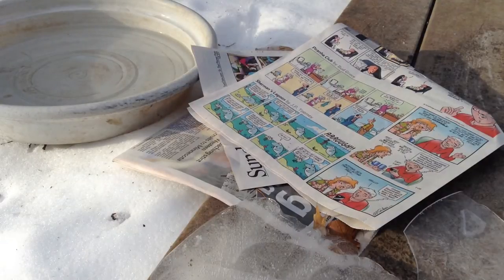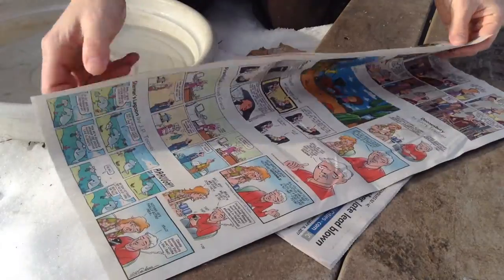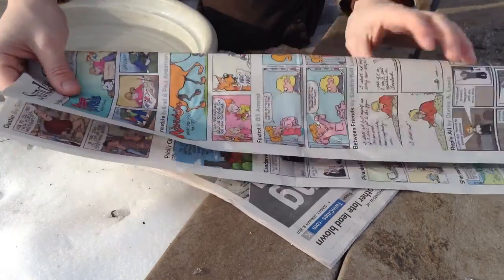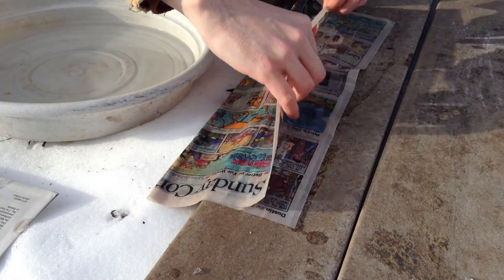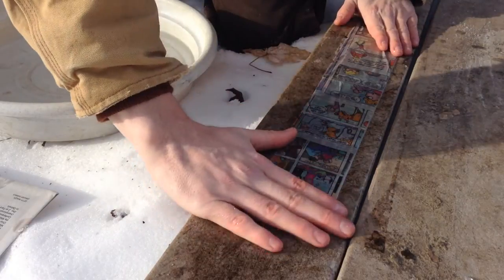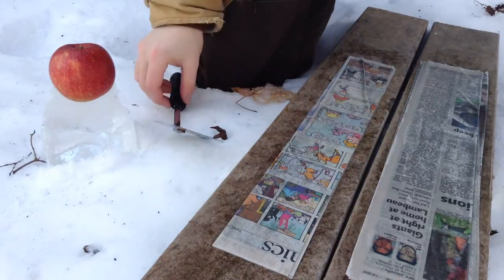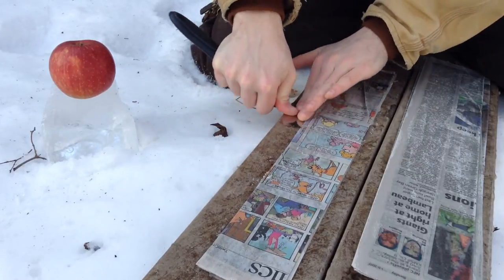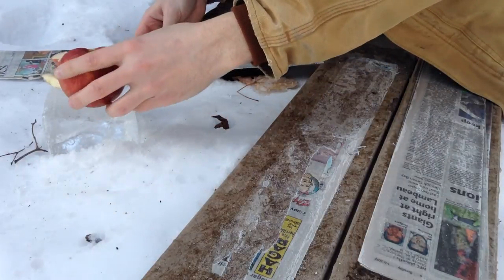Pykrete Katana - Frozen Newspaper Sword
Pykrete is a strong material made of ice and wood pulp, in this case newspaper. The normally brittle ice becomes stronger by breaking up the crystals, stopping fractures from spreading. This versatile material can be formed into any shape, as long as it remains below freezing.